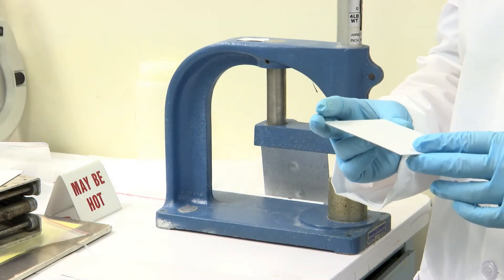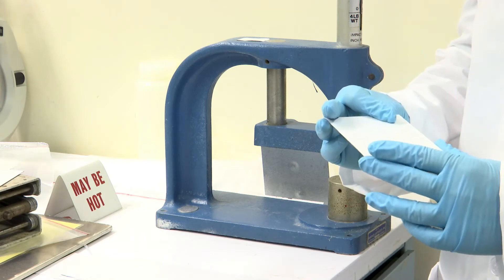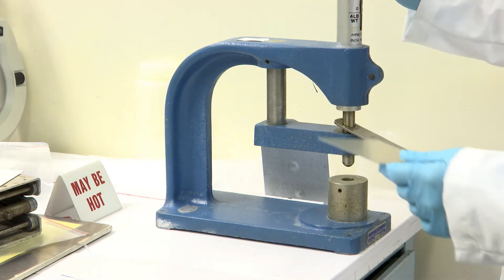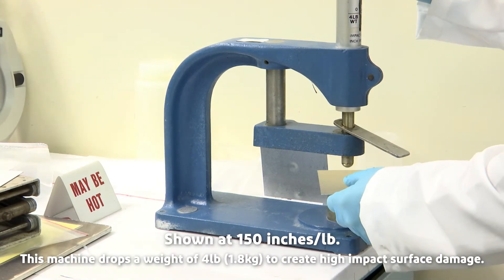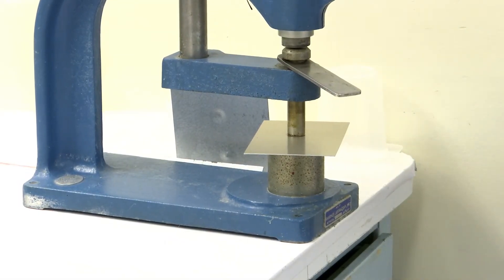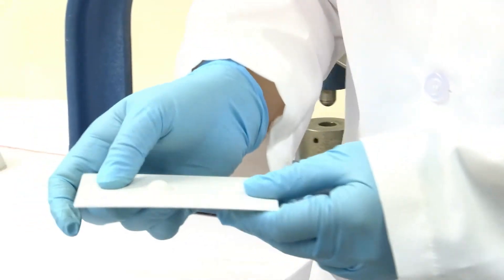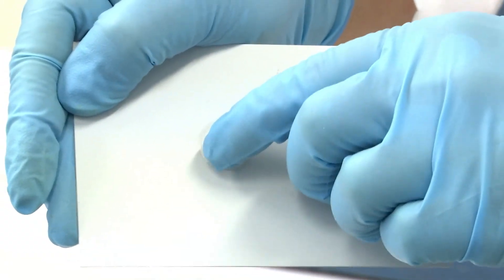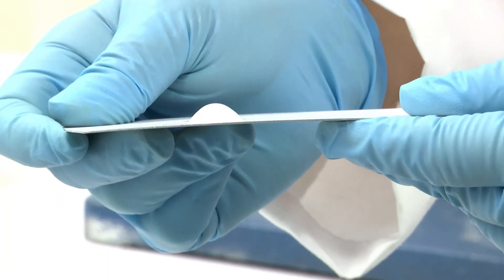Reverse Impact Resistance Test with DuPont™ Tedlar® film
On a coil coated metal sample, watch how resistant to impact the surface is protected with DuPont™ Tedlar® PVF film.